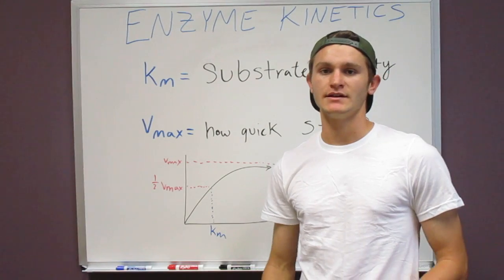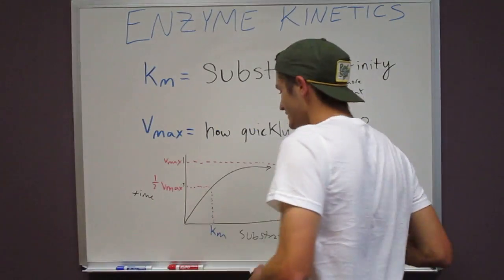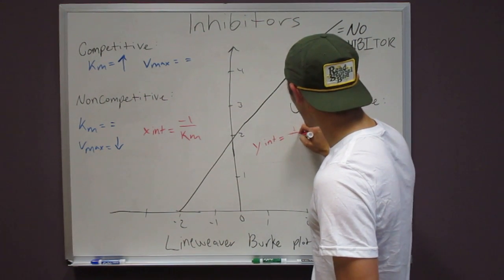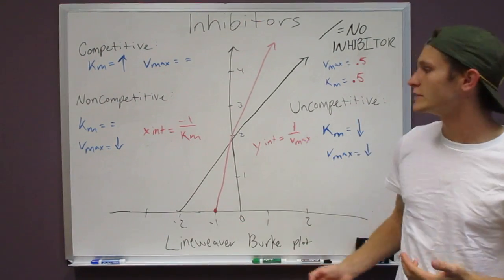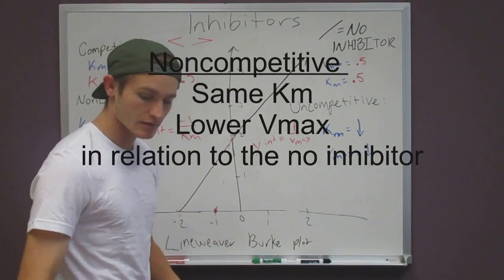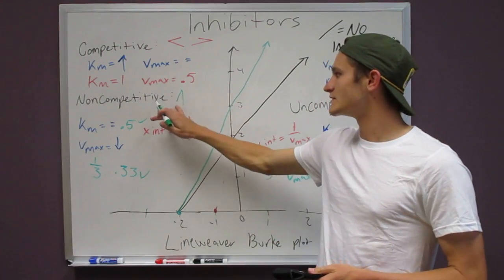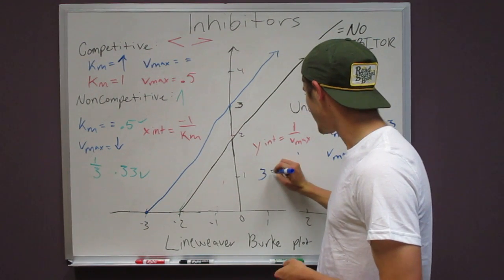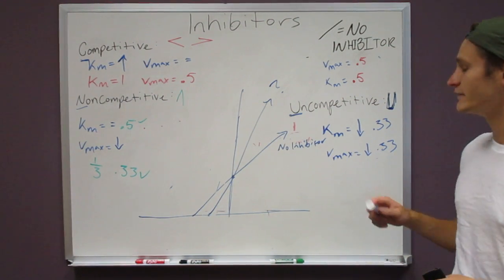Enzyme Kinetics and Inhibitors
Adam the Science Tutor is here to help you understand the Kinetic Enzymes and how to dissect the Line-weaver Burke Plot.  We will also look at competitive, noncompetitive, and un-competitive inhibitors!